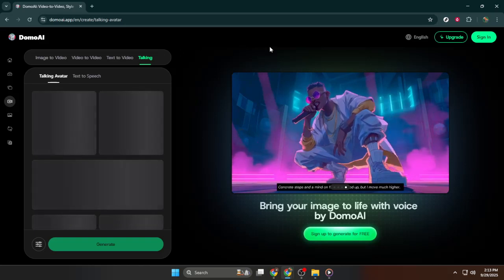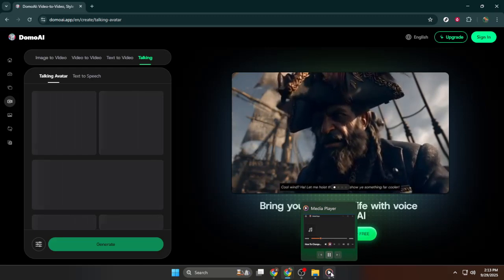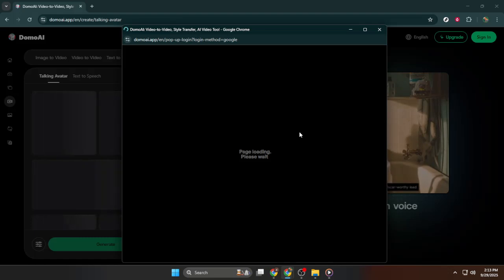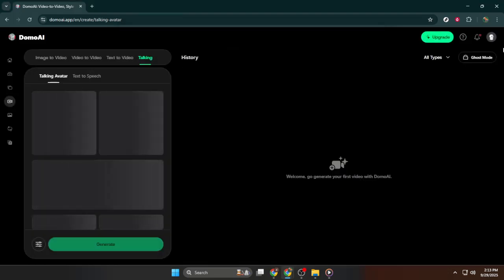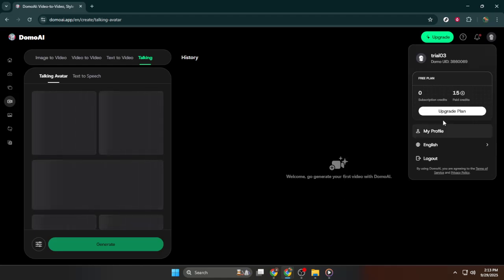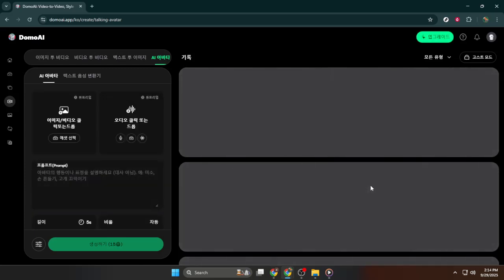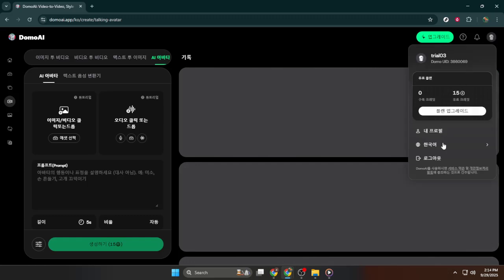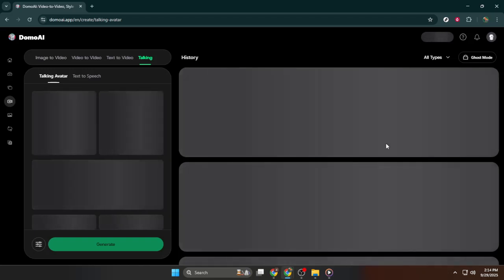How To Change Language In Domo Ai | 2025 Step by Step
Learn how to change the language in Domo AI (2025) with this clear step-by-step tutorial. We’ll walk you through the account and app settings so you can switch UI language, update locale preferences, and make sure Domo displays in your preferred language — whether you’re using the web dashboard or the mobile app.

👉 In this video you’ll learn:

Where to find language or locale settings in Domo AI (profile/settings menu)

How to select and apply a new language for your account or workspace

Differences between account-level, org-level, and device/browser language settings

How to update the mobile app language and when to clear cache or relaunch for changes to take effect

Troubleshooting tips if your preferred language isn’t listed (update app, contact support, or use browser locale)

Perfect for Domo admins, analysts, and users who want a localized interface for easier reporting and AI interactions. Fast, practical, and up-to-date for 2025.